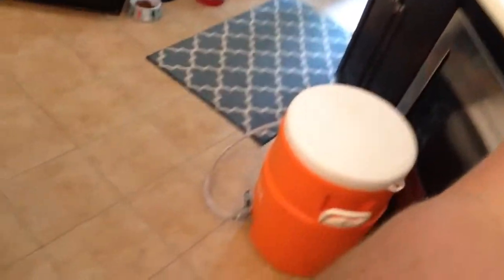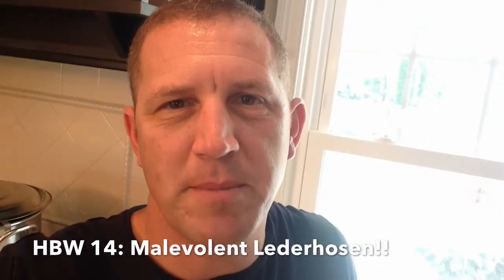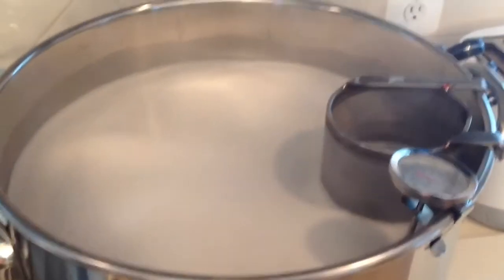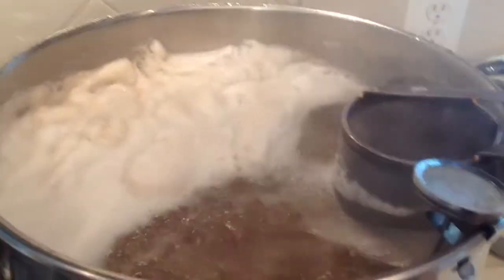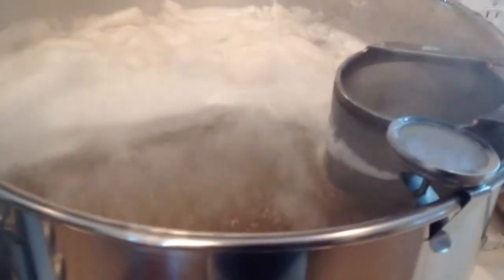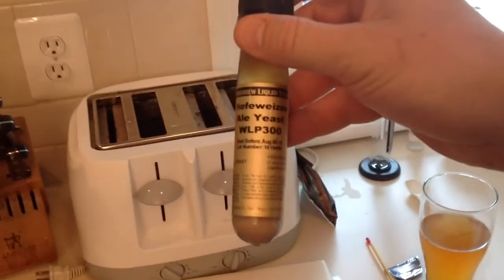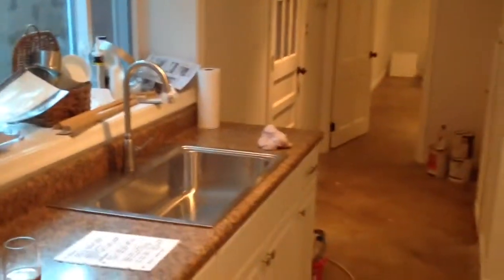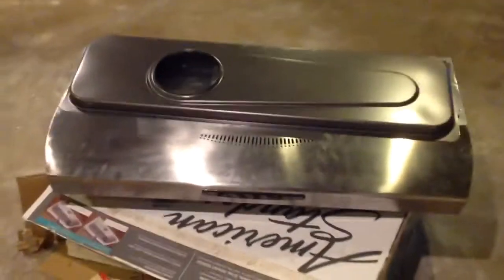HBW 14: Malevolent Lederhosen and Disaster!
Started off as great brew week, but disaster struck the Dean's List!